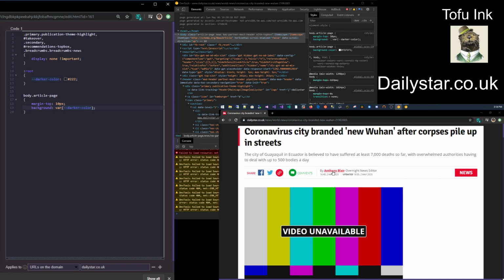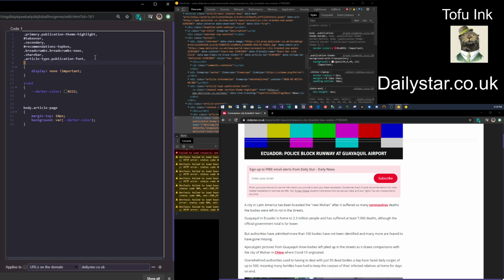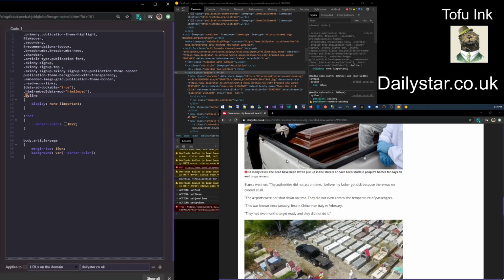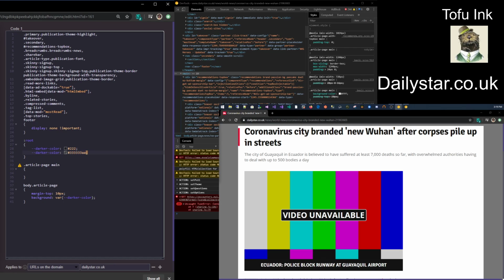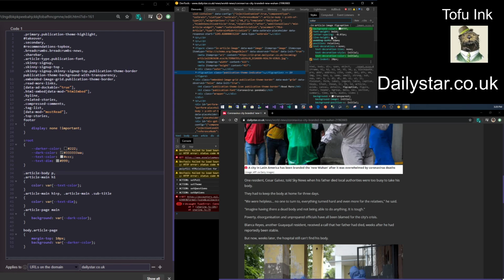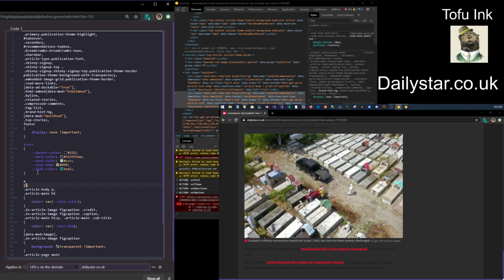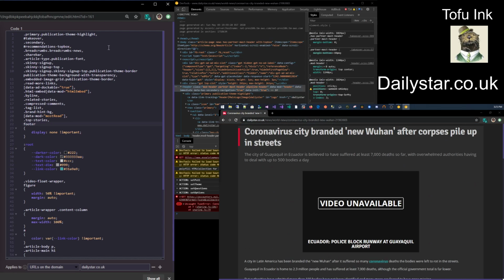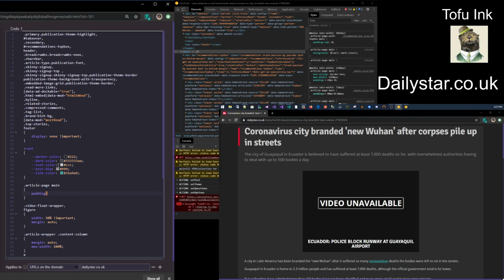Css - Stylus - Dark Theme - Dailystar.co.uk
Css / Stylus another vicious tear down of a site to show only the article and theme it to a dark theme.